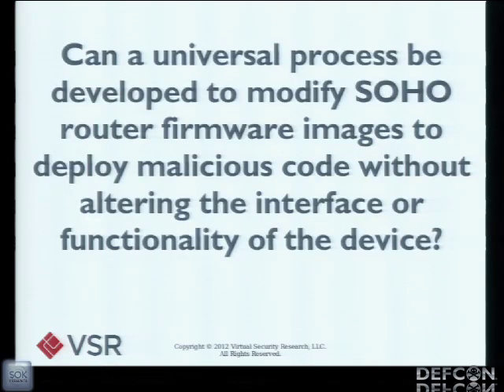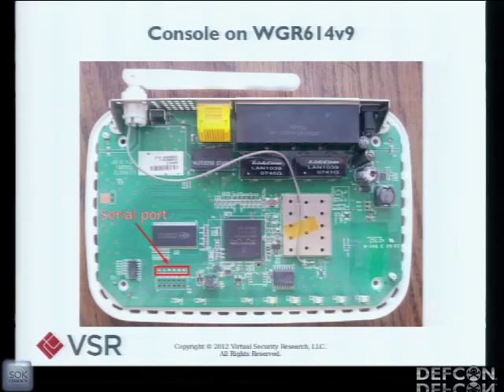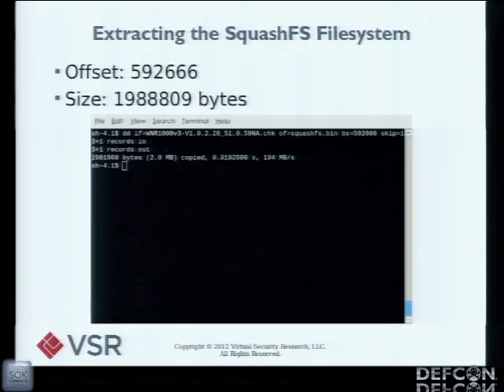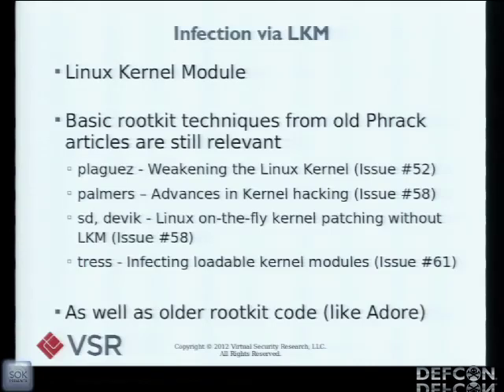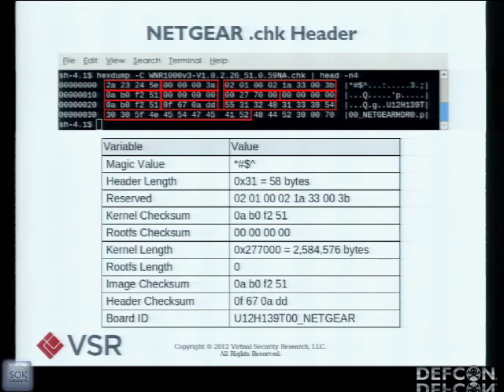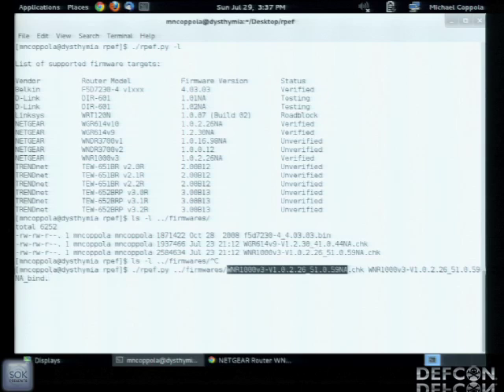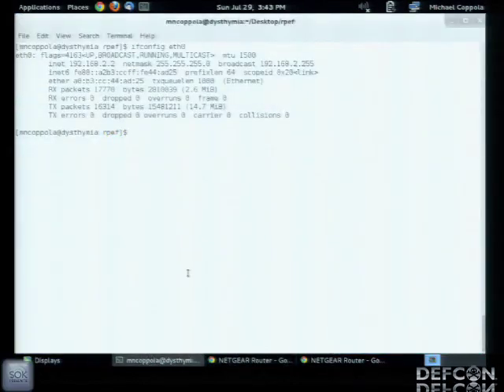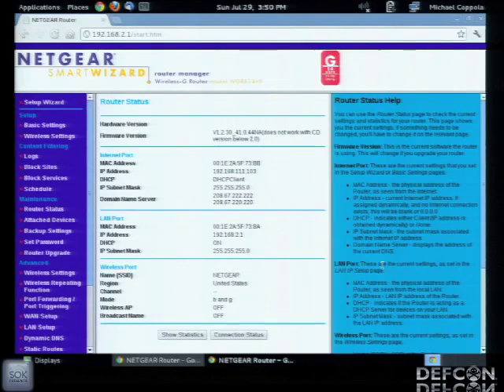DEFCON 20: Owning the Network: Adventures in Router Rootkits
Speaker: MICHAEL COPPOLA SECURITY CONSULTANT AT VIRTUAL SECURITY RESEARCH

Routers are the blippy switchy boxes that make up the infrastructure of networks themselves, yet few administrators actually care to change the default login on these devices. Interestingly, nearly all consumer (SOHO) routers allow a user to reflash the device by uploading a (presumably vendor-provided) firmware image. By abusing this feature, it is possible for an attacker to craft his or her own malicious firmware image and execute arbitrary code on the device, granting full control over the OS, the network it manages, and all traffic passing through it. Additionally, interesting persistence and pivot opportunities are realized, allowing an attacker to maintain access or target internal hosts in a covert way.

Based on personal experience, we'll examine the process of backdooring firmware images for SOHO routers from start to finish. A generalized technique to backdoor firmware images will be outlined, and a new framework to abstract and expedite the process will be publicly released. Working examples will be presented which demonstrate the ability to pop shells, hide connections, sniff traffic, and create a router botnet of doom.

Michael Coppola is currently an undergraduate student at Northeastern University and works as a security consultant at Virtual Security Research in Boston, MA. In past years, he won the U.S. Cyber Challenge NetWars and MIT Lincoln Lab/CSAIL CTF competitions, and is noted for finding security bugs in various Google services. His interests include memory corruption, poking at the Linux kernel, and burning things with a soldering iron.